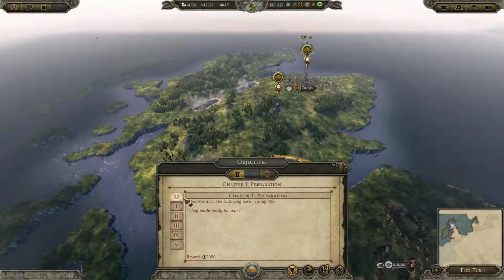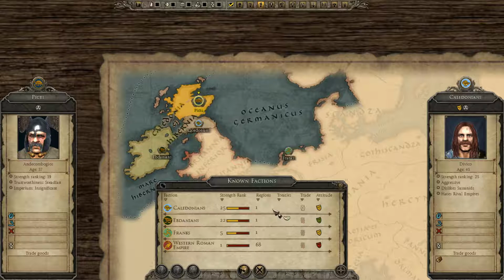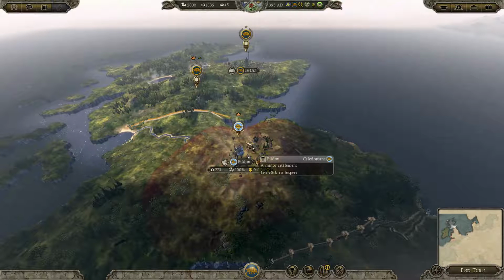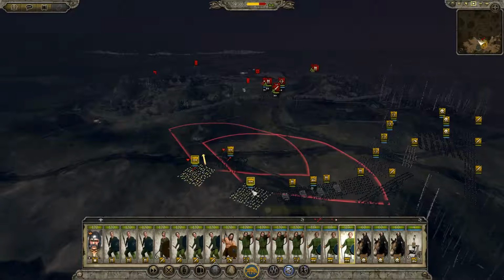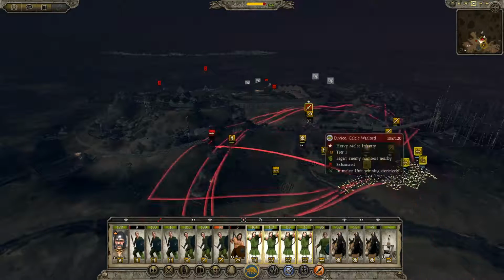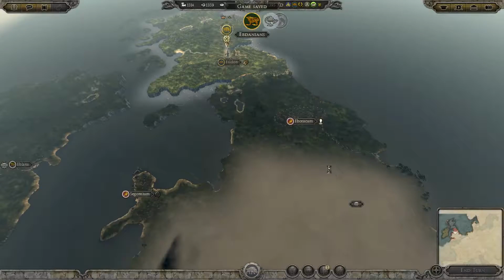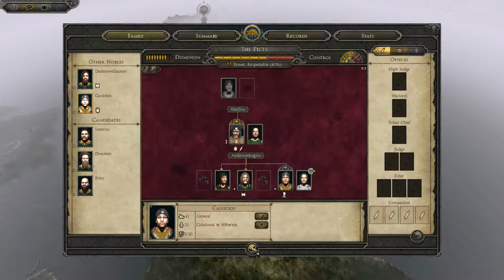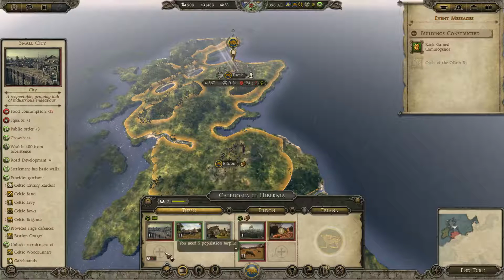Total War Attila:: Pict Campaign: Part 1 - Getting started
Part 1 of my Pict campaign for Total War Attila.

Cover the opening turns, laying the foundation of an empire